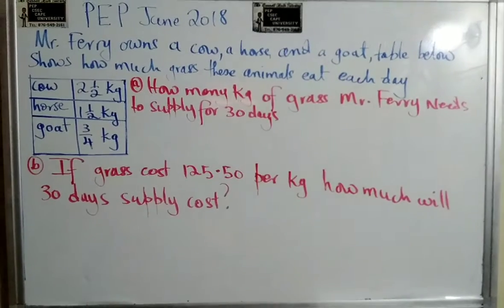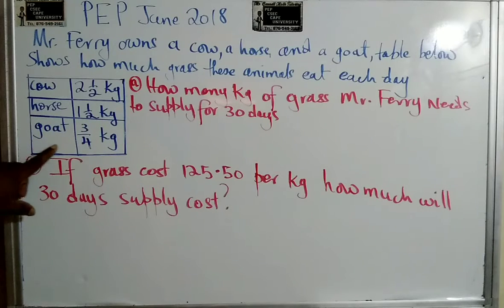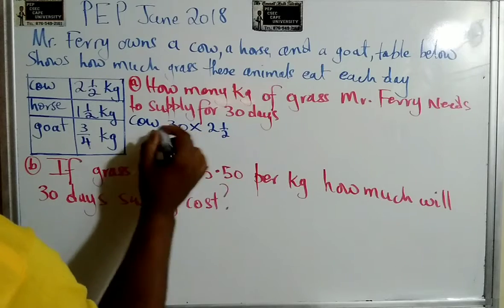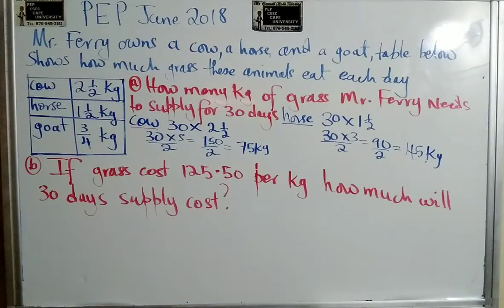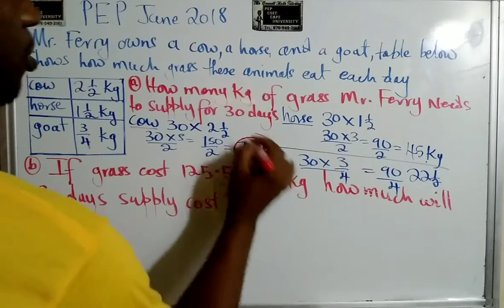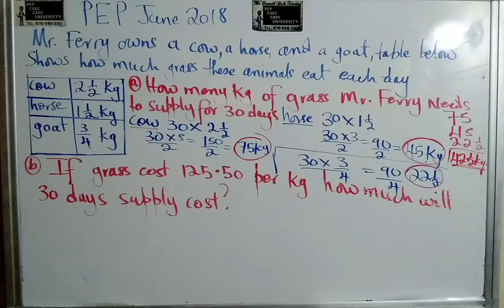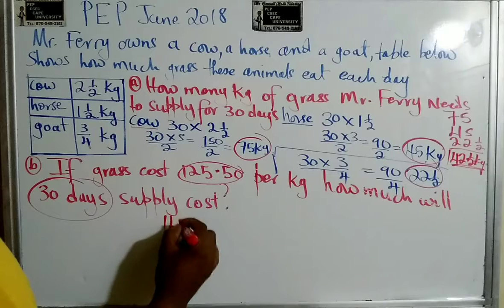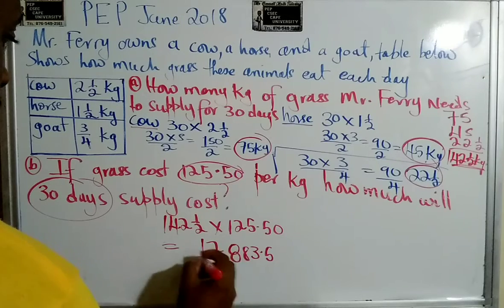PEP past Paper 2018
pep maths past paper#lenox#bennett